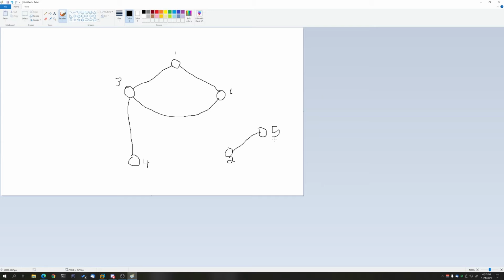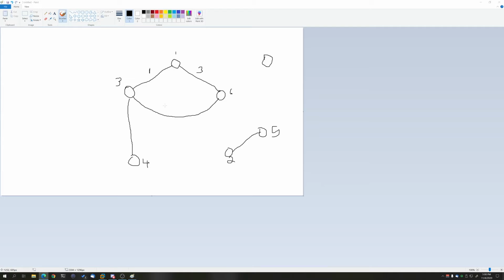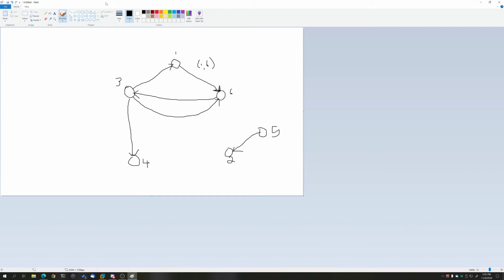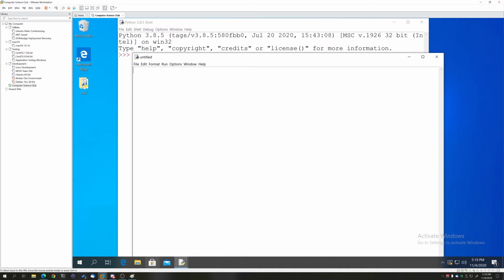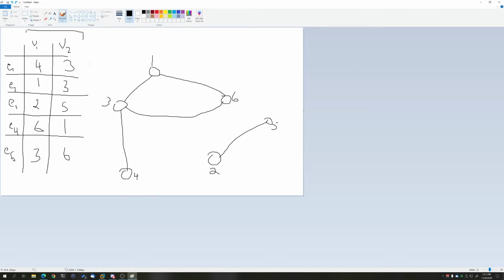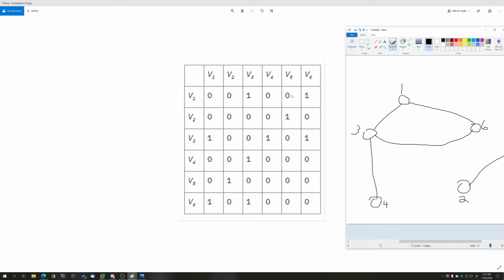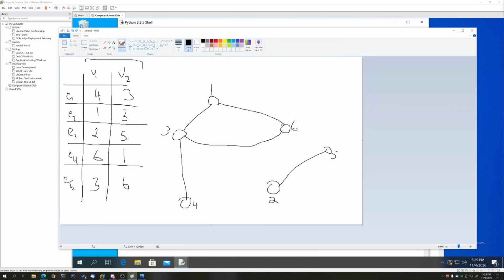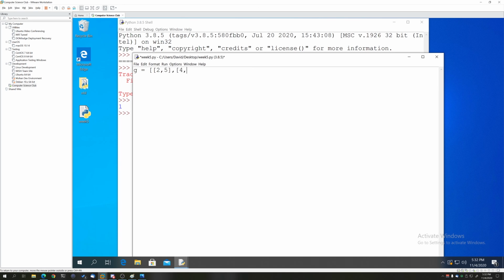Week 6 - Junior Stream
Lesson by: David Hui

Questions to try this week:
VMCSMC_1O problem set on the judge

Timestamps:
00:00:00 Intro
00:00:32 What is a graph?
00:02:26 Graph definitions
00:09:23 Graph representations
00:10:25 Edge list
00:14:04 Adjacency matrix
00:17:46 Adjacency list
00:21:38 Implicit representation
00:22:14 Go read the lesson plan
00:22:38 Wrapping up